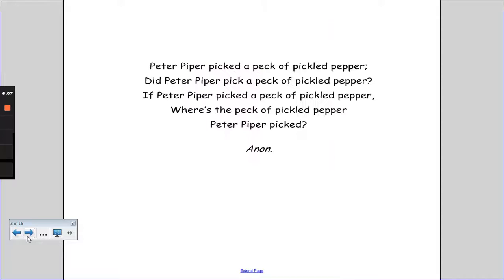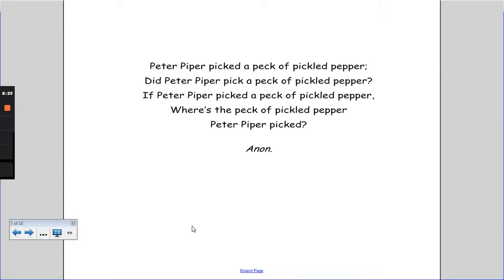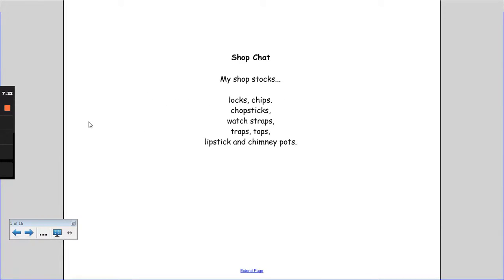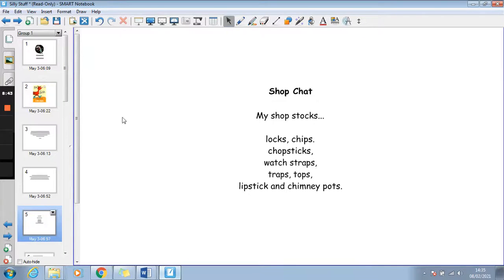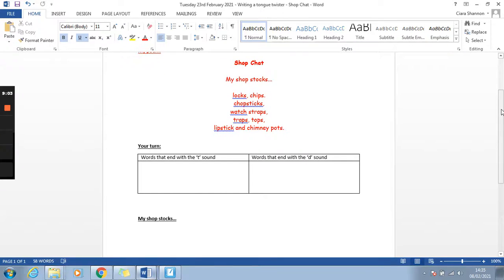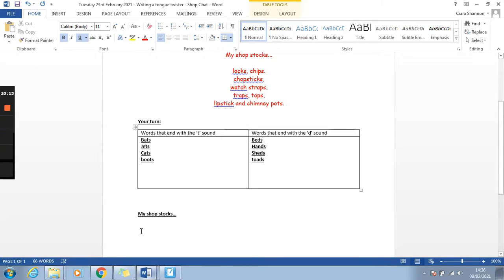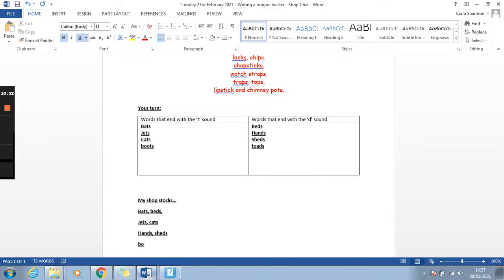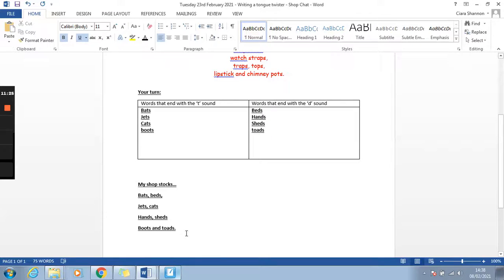Tuesday 23rd February - Literacy - Tongue Twisters 1